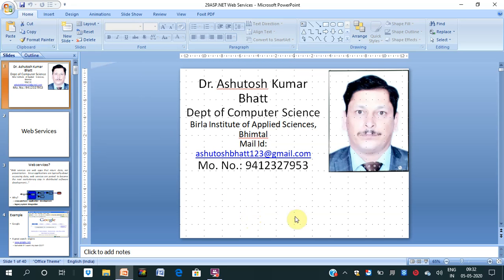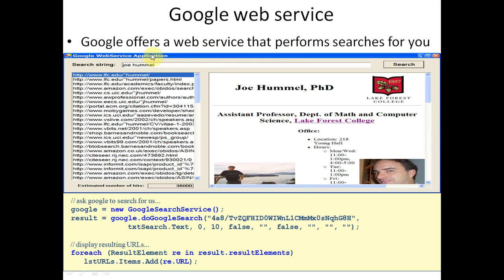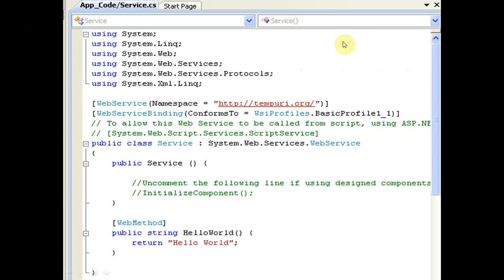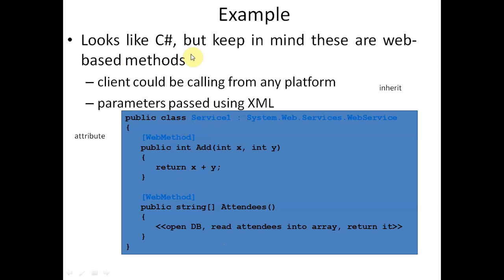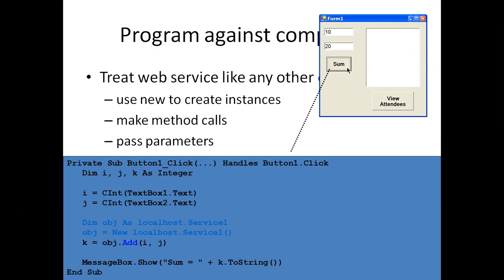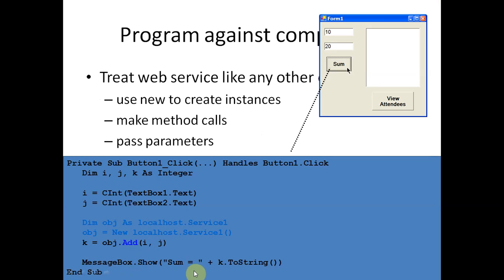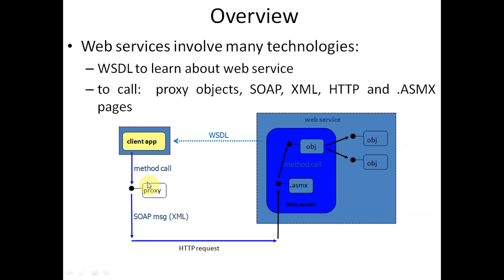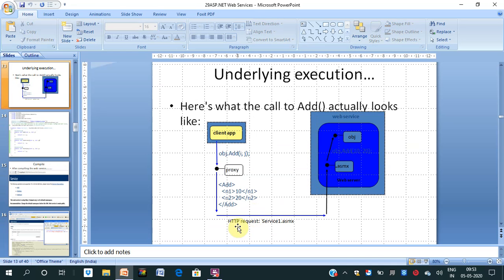Web Services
This video lecture describe Creating and Running a Simple Web Service in ASP.NET. Web services are web apps that return data, not presentation.  Since applications are typically about accessing data, web services are poised to become the next evolutionary step in distributed software development...”
It is very useful for professional and Technical students.